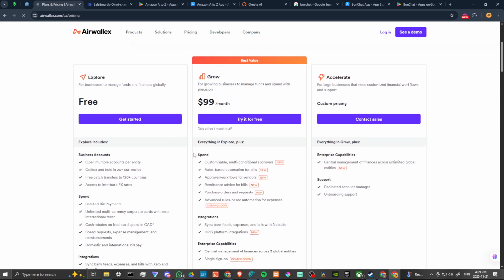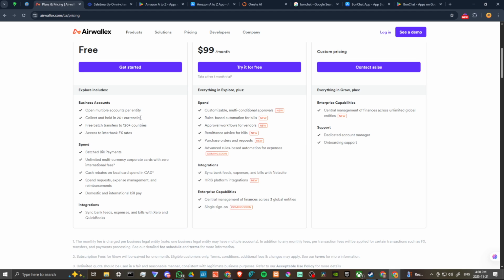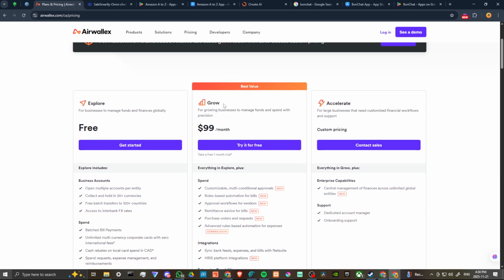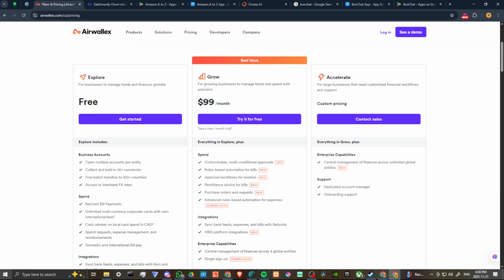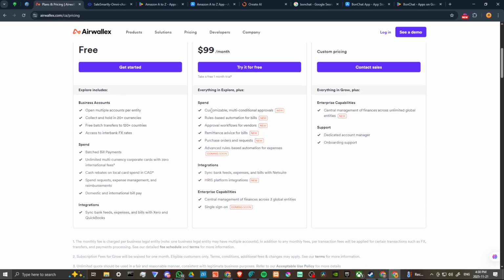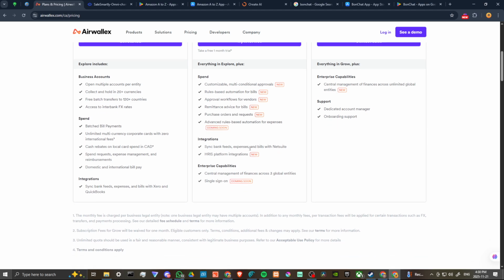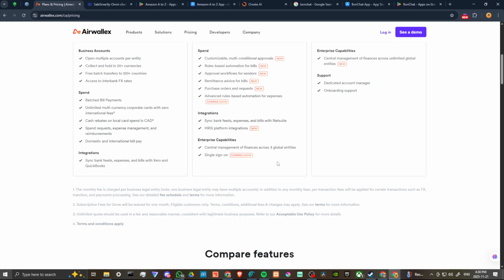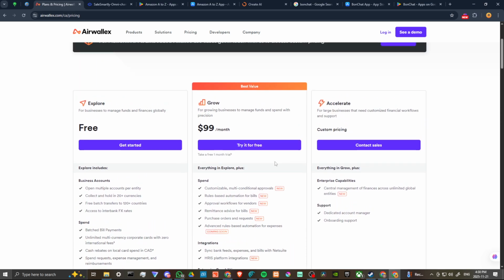How To Use Airwallex – Step-by-Step Tutorial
Learn to navigate Airwallex for seamless international transactions.